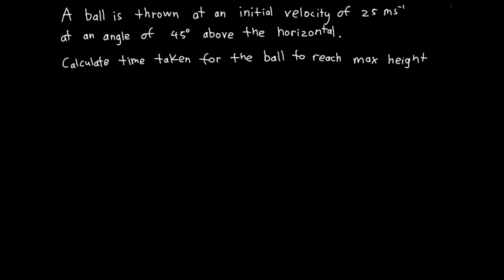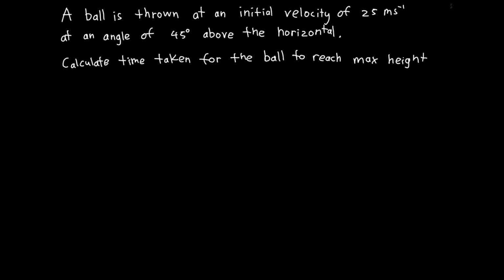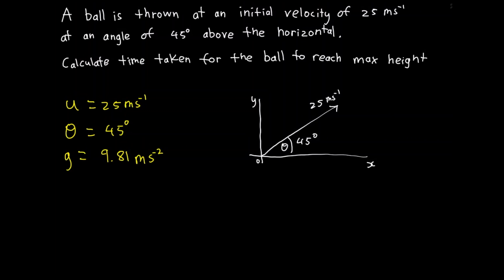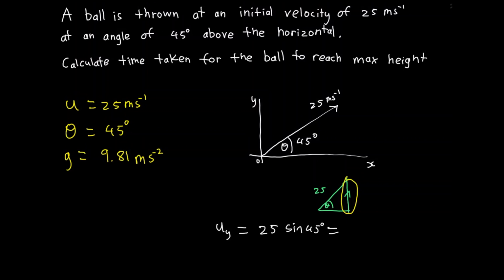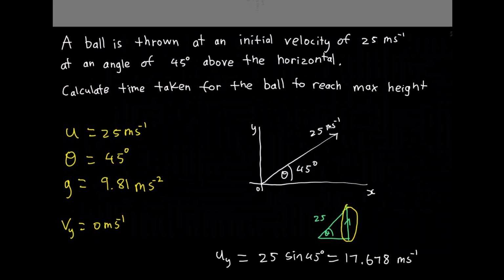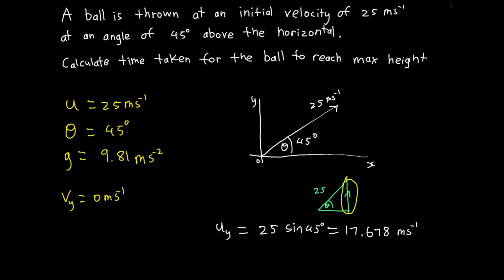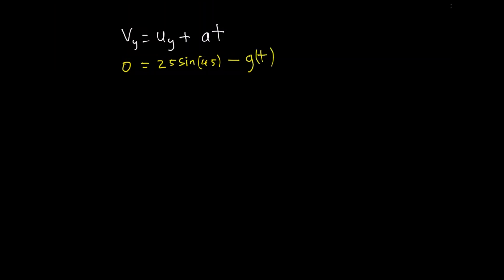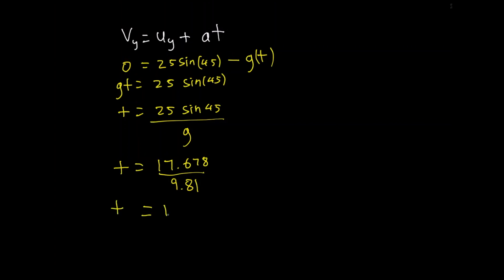Projectile Motion - Question #2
In this video I show you how to calculate the time taken for a ball which undergoes projectile motion to reach its maximum height